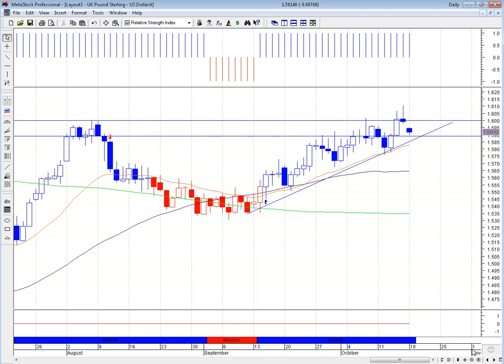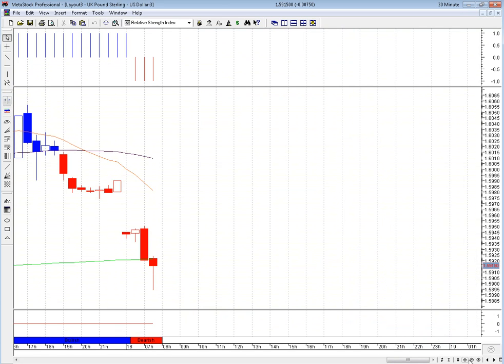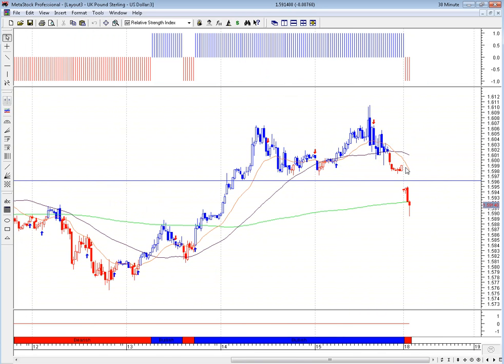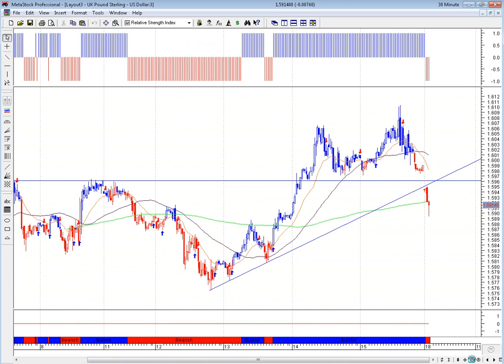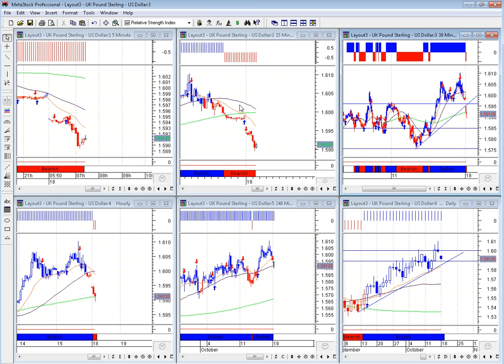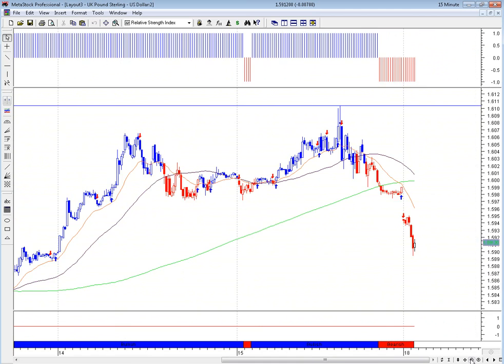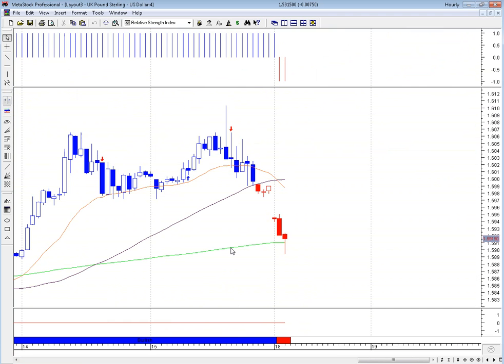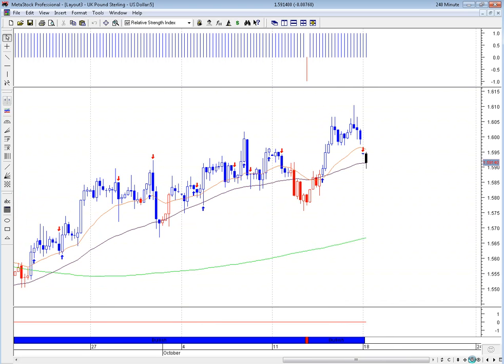GBPUSD_analysis_18th_October_2010.mp4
GBPUSD Video analysis for 20th October 2010. Please be aware that the chart software used is Metastock Pro11  & the strategy setup taught by Serene Education Ltd